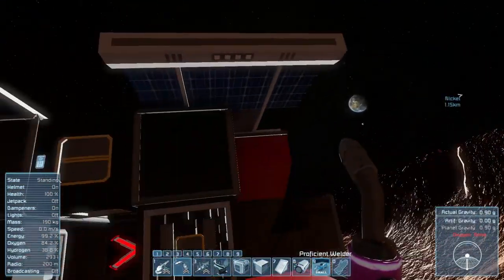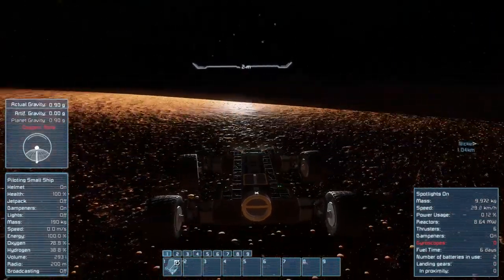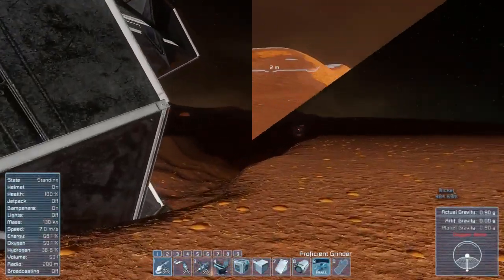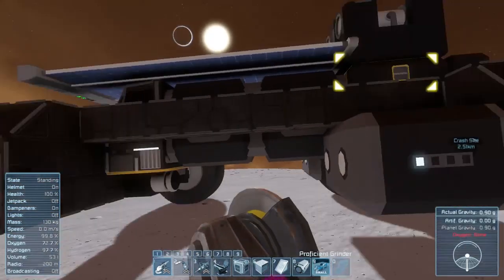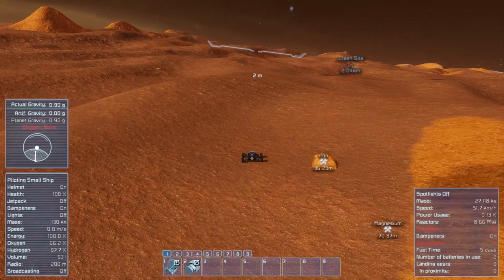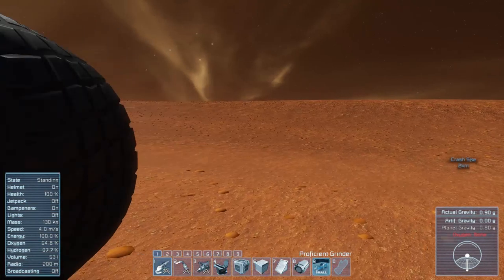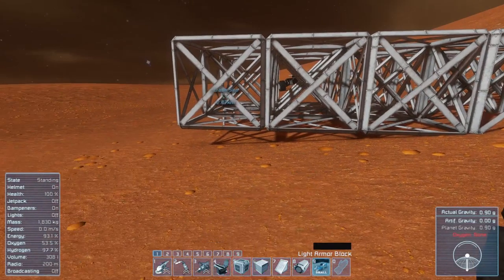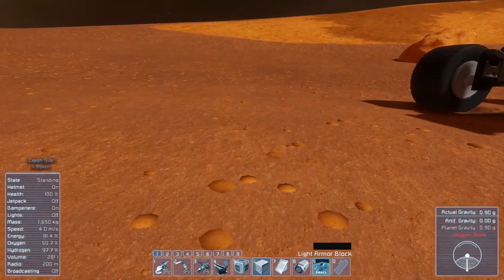Space Engineers Crash Landing Let's Play - s1e3 Less Buggy Buggy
Let's try this again! I build a new buggy which performs slightly better than the last one, and start stripping down the ship. We go on a quick scouting mission to pick a spot for a more permanent base.